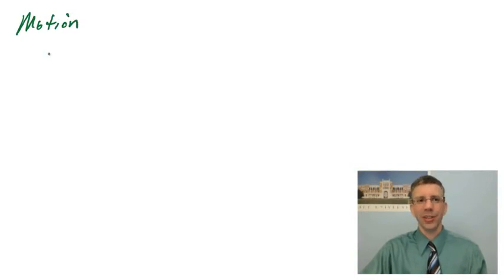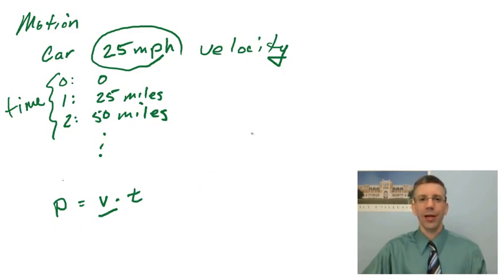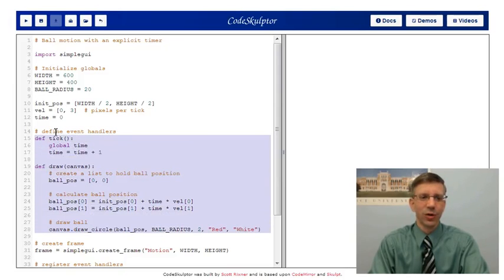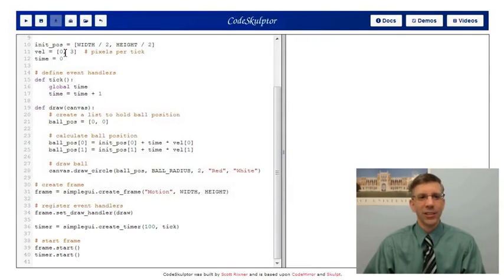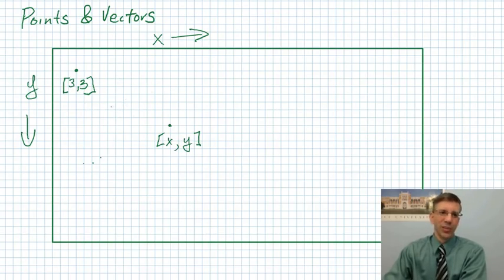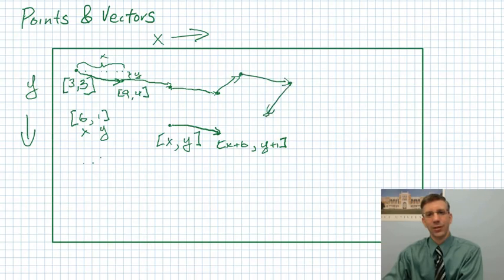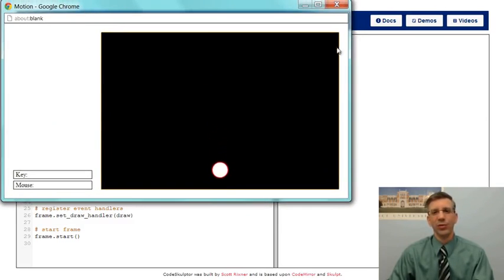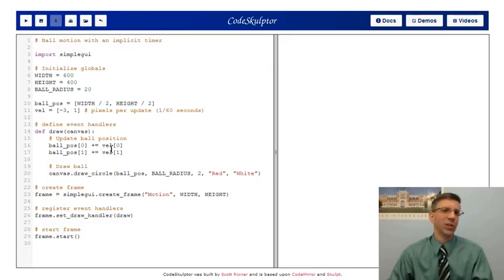7 3 Motion 14 01